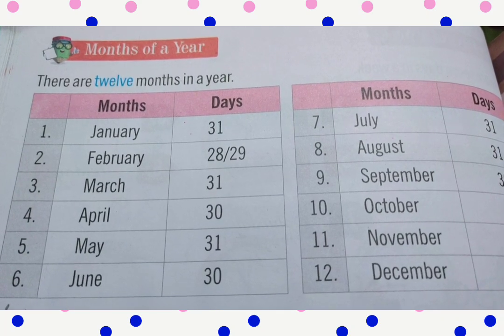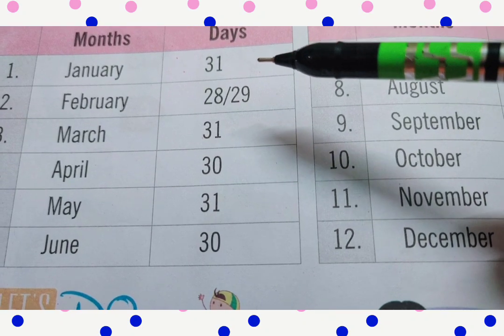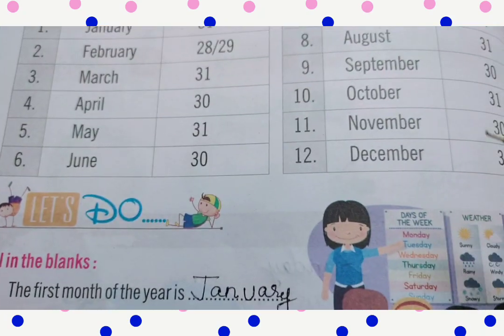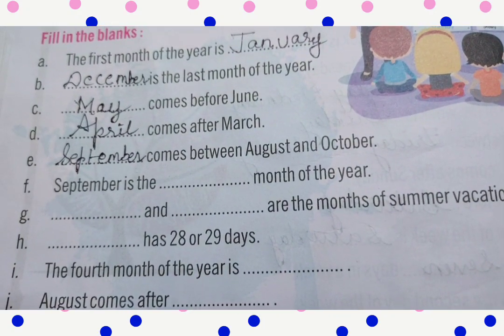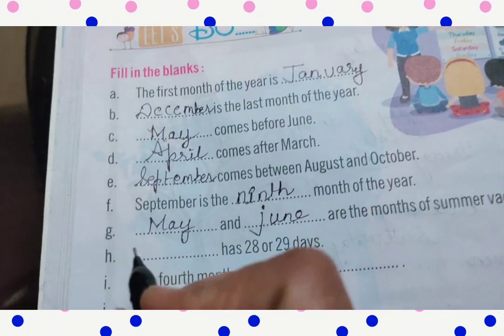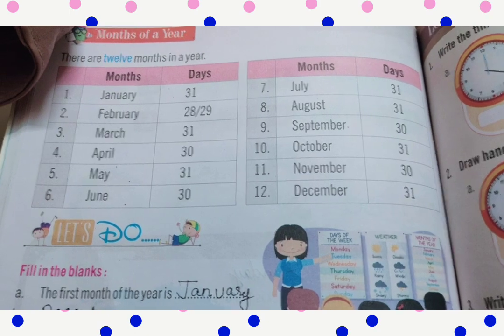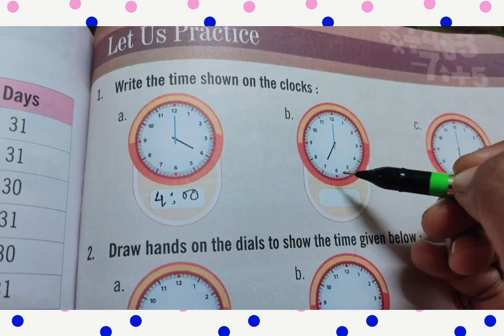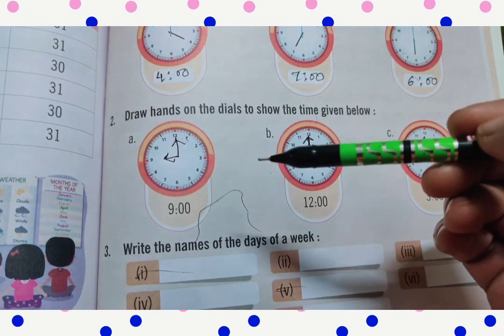class 1-maths( part 95)